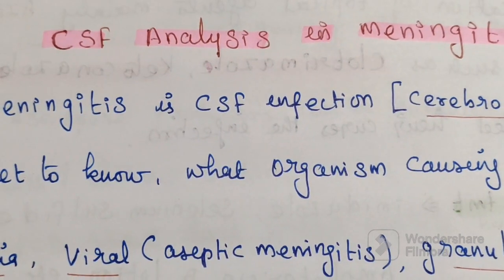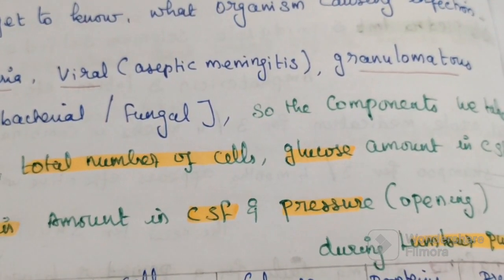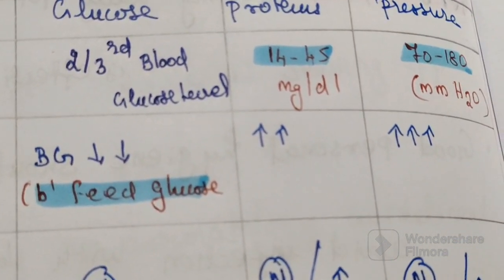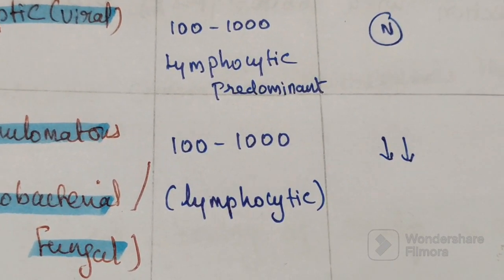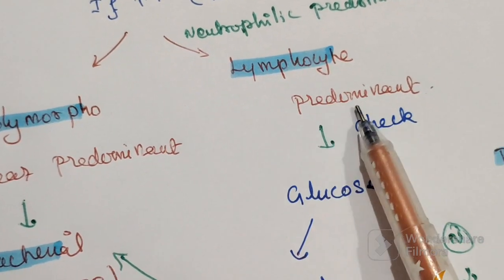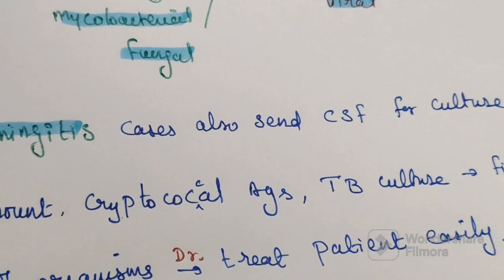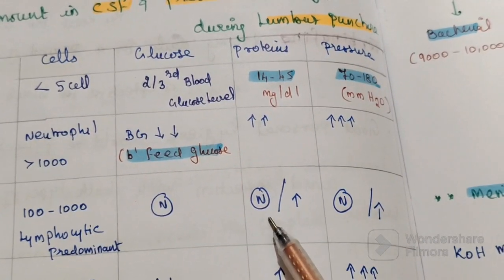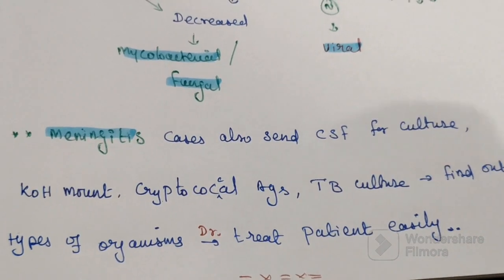CSF Analysis in Meningitis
Bacterial, Viral (aseptic) / granulomatous Meningitis